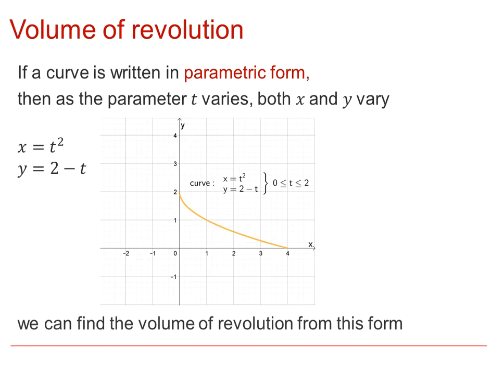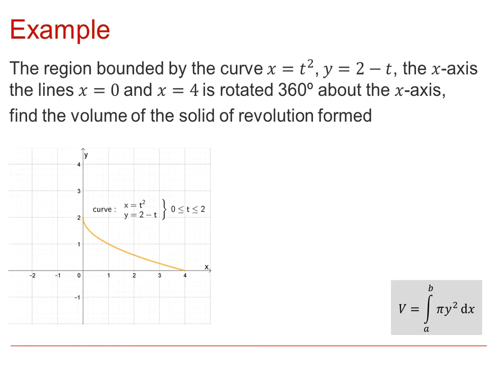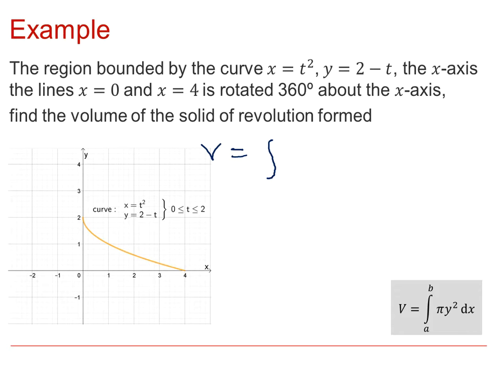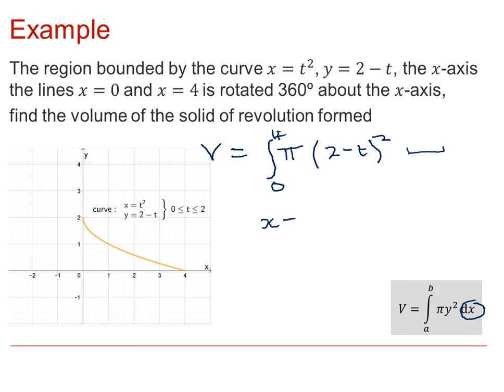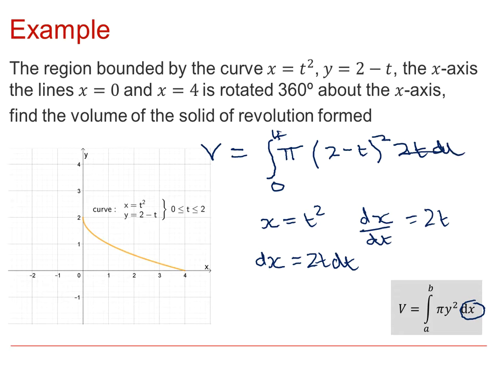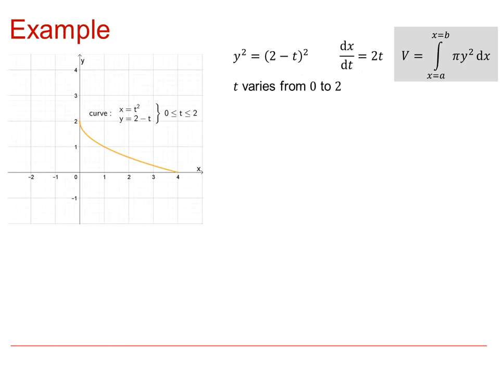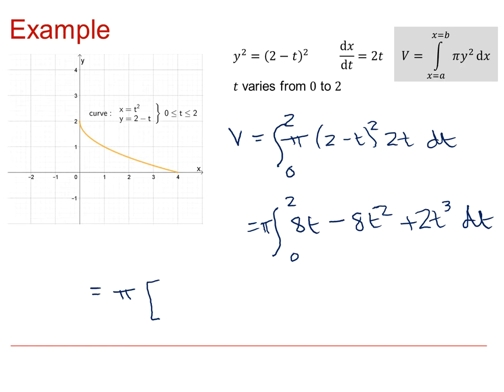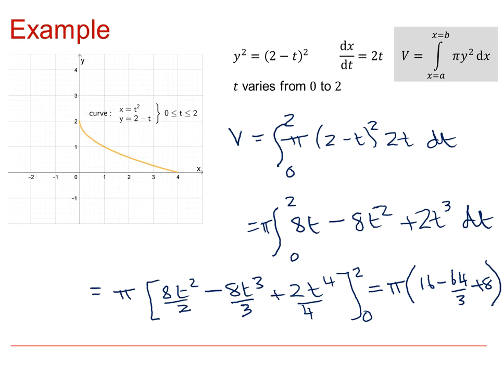OCR Pure Core: Calculus 5-4